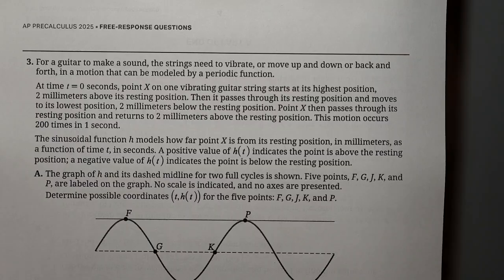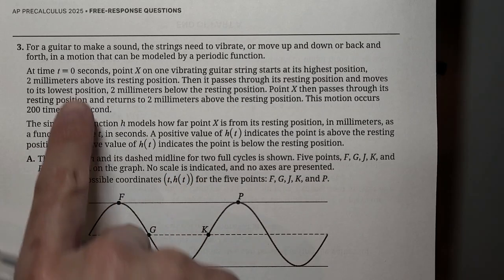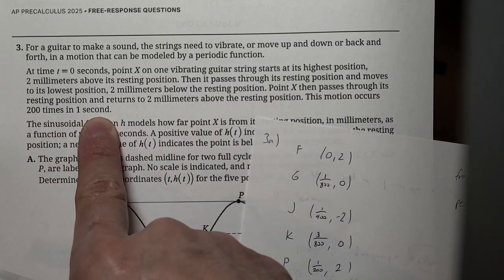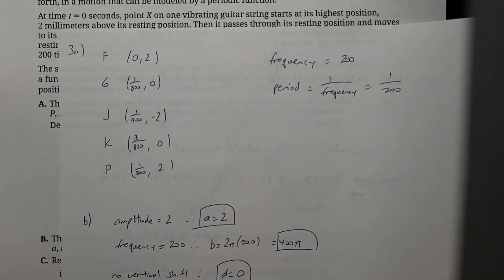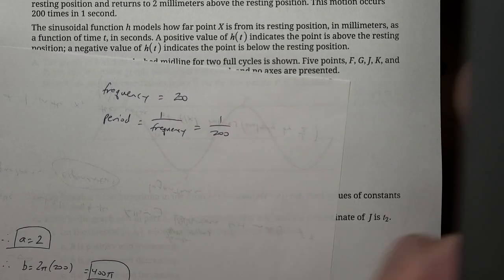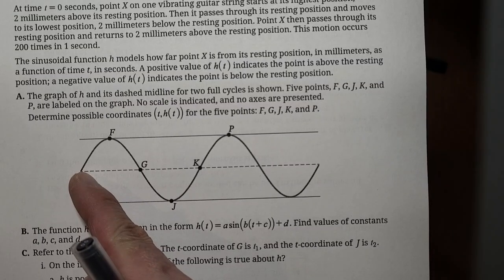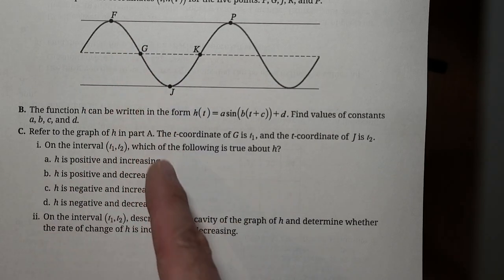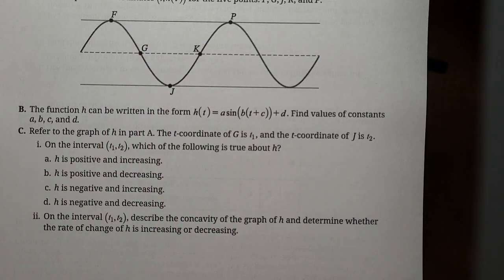[AP Precalculus] 2025 FRQ 3 - trig function modeling again